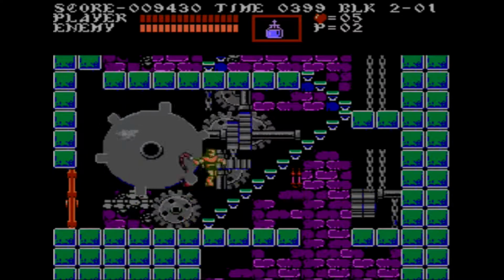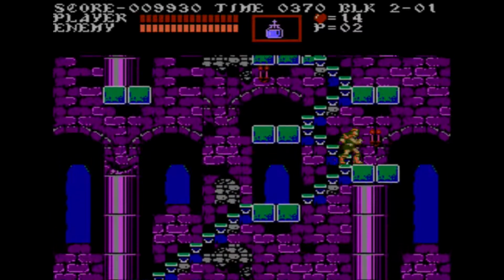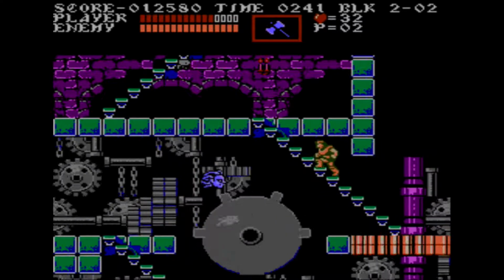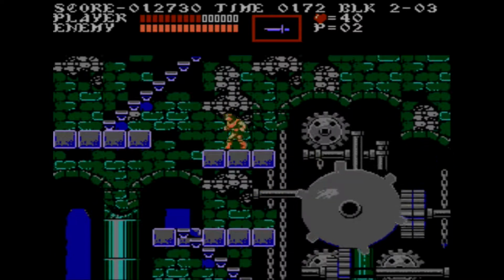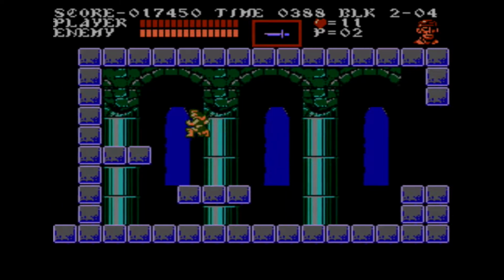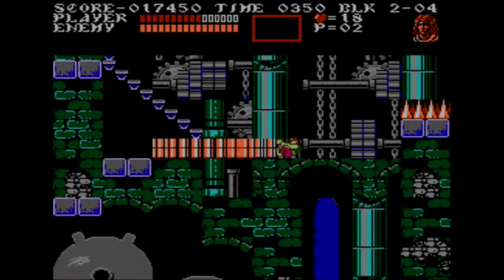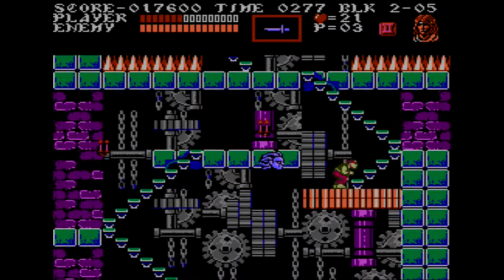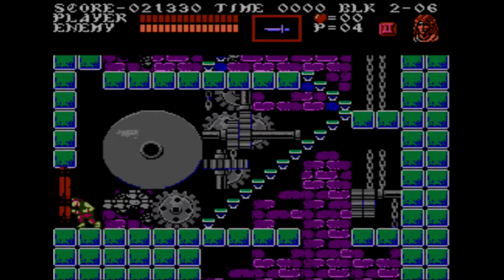Let's Play Castlevania III: The Clock Tower (2/10)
Trevor Belmont hunts Dracula in Konami's Castlevania III: Dracula's Curse for 8-bit Nintendo Entertainment System. Ken Gagne of Gamebits plays the second level, the Clock Tower, introducing playable character Grant DaNasty.